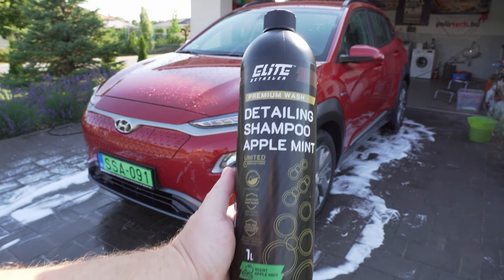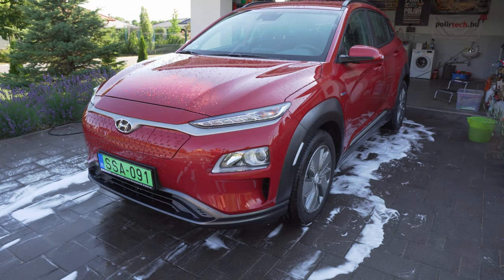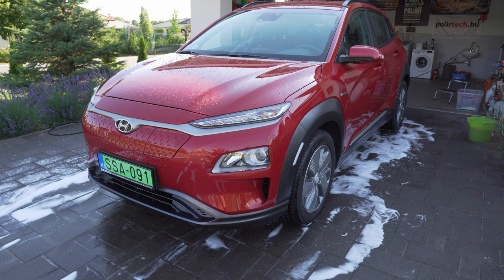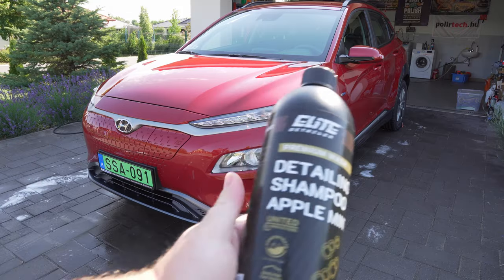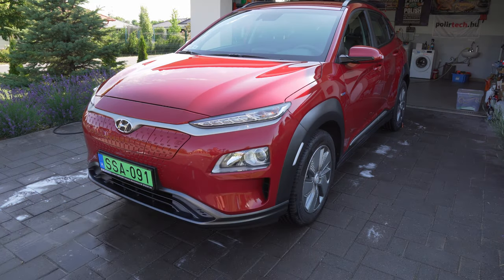Elite Detailer Premium Wash Detailing Shampoo Apple Mint test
This is a non-sponsored video of the Elite Detailer Premium Wash Detailing Shampoo Apple Mint's test.

Sonax car care products: sonax.hu